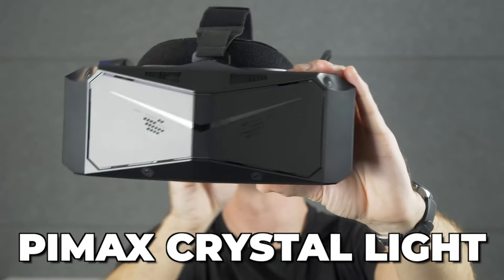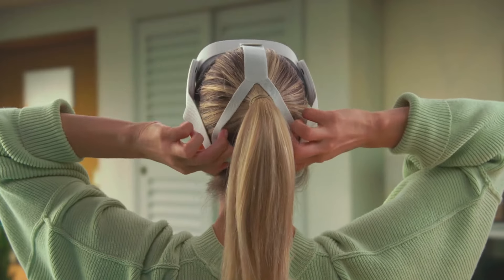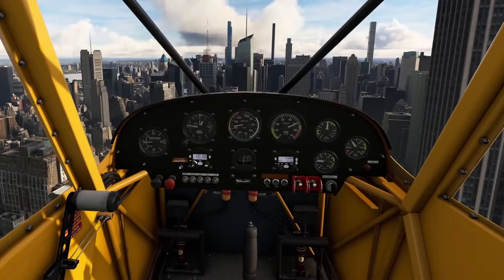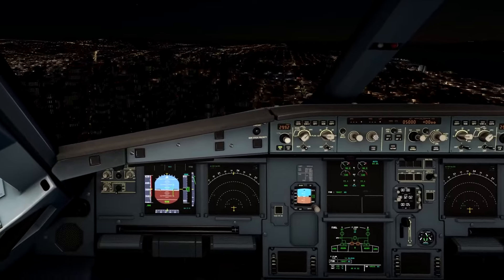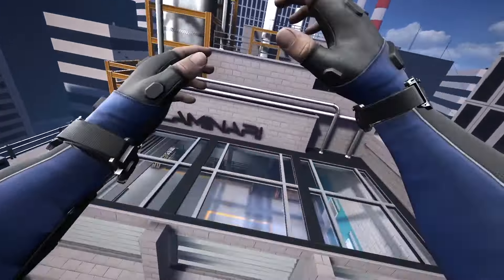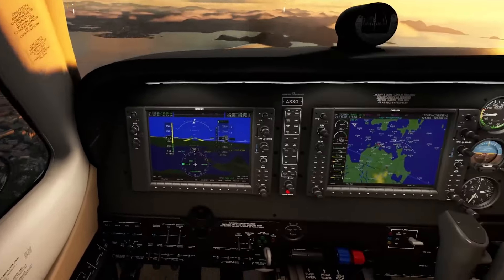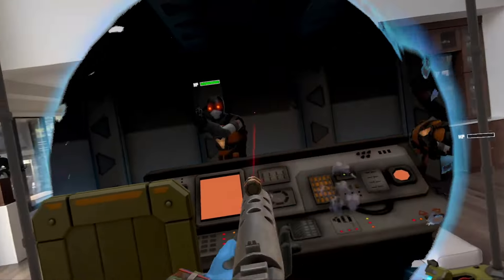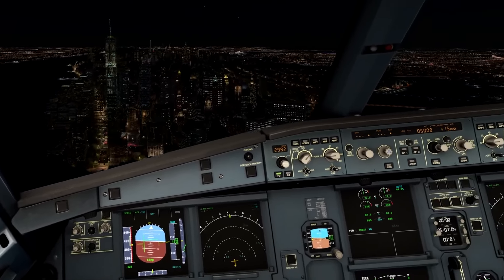Meta Quest 3 vs Pimax Crystal Light. Best PCVR headset!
Meta quest 3 vs pimax crystal light. This is a quest 3 review in comparison with the pimax crystal light review to decide which is the best vr headset for you. We will talk about the standalone and PCVR differences but also look at the graphics, resolution and vr games.

GET A META QUEST HEADSET + Free $30 Store Credit

GET A PIMAX CRYSTAL LIGHT + $10 Discount (Code: VRelity)